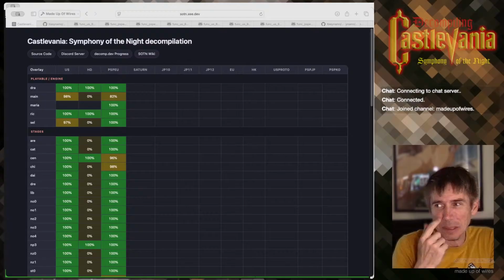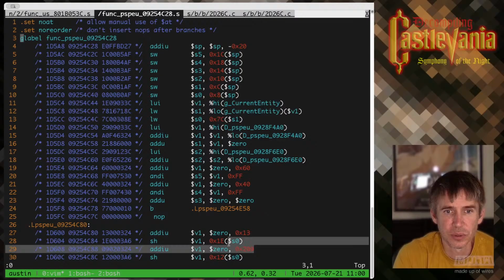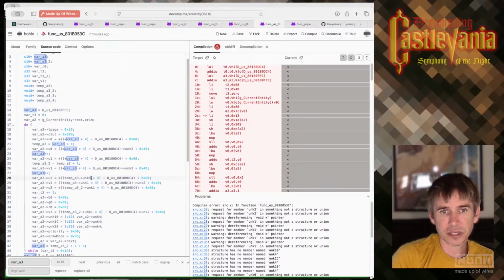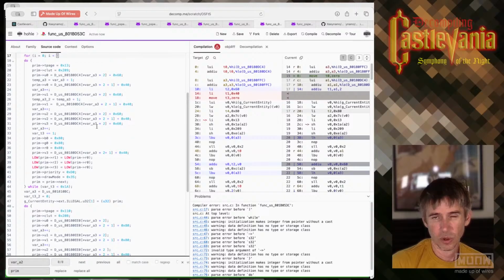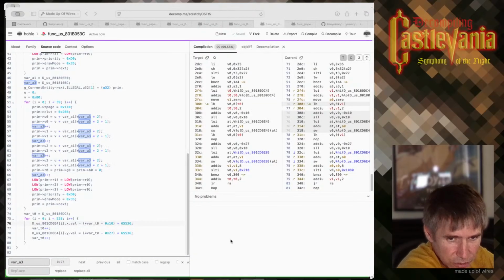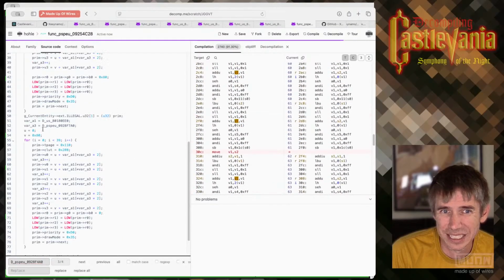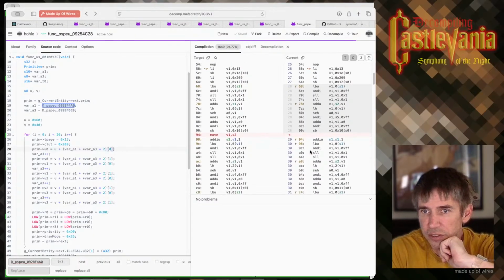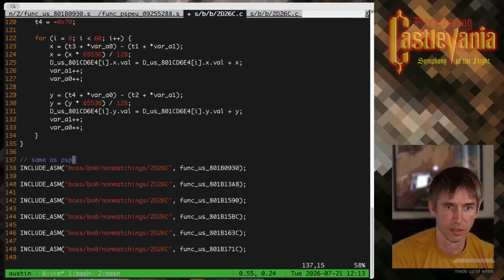Decompiling Castlevania: Symphony of the Night - 2026.07.21